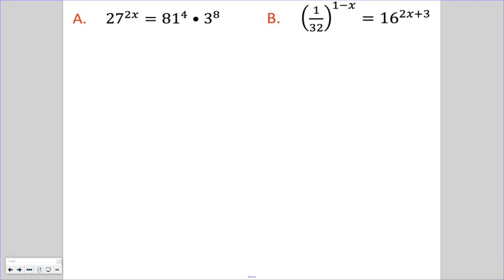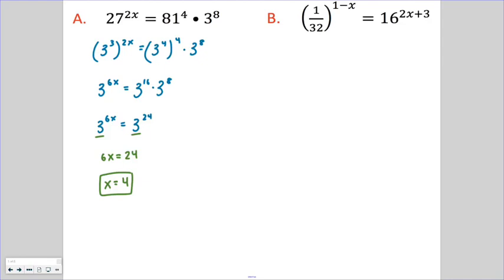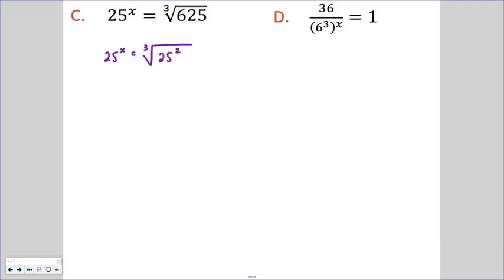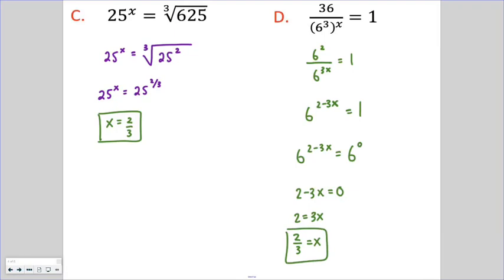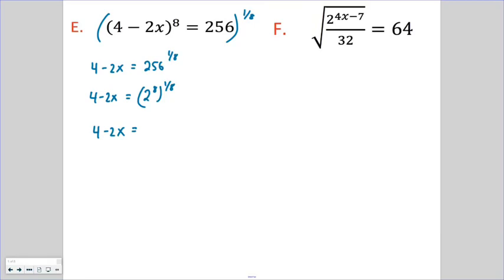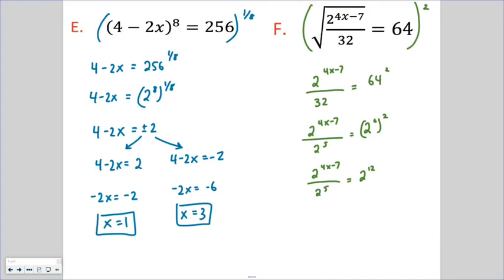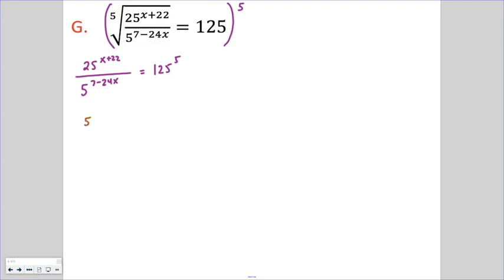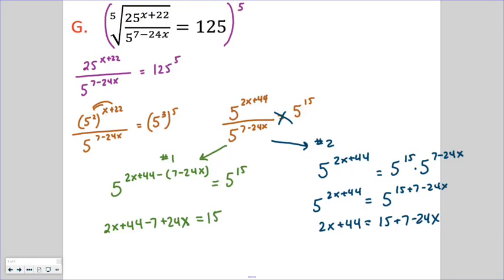5-2 Review of Exponents Day 2